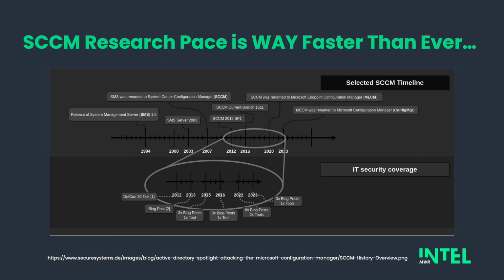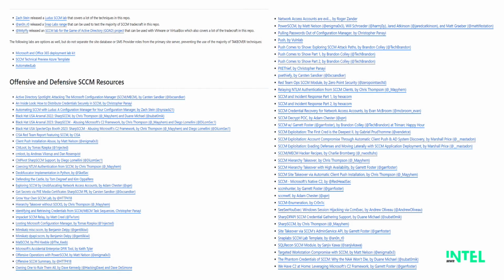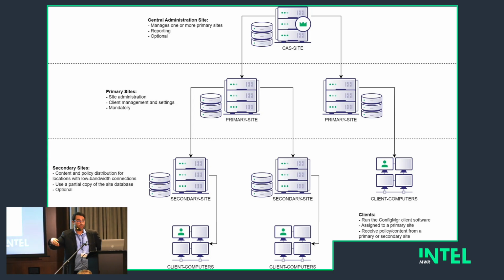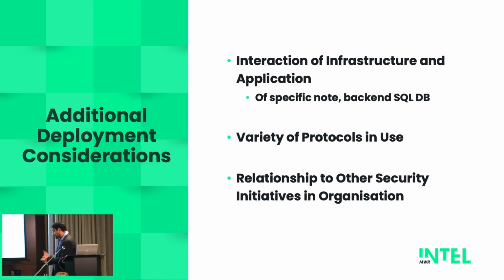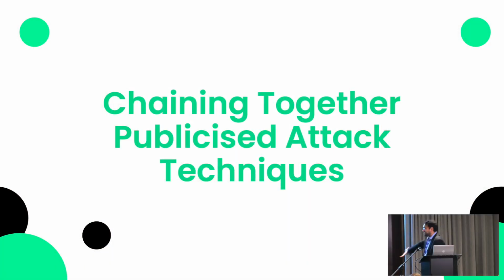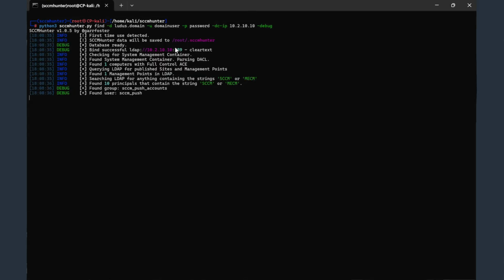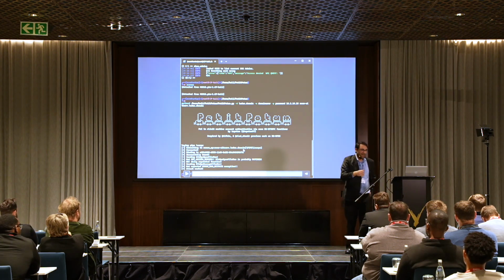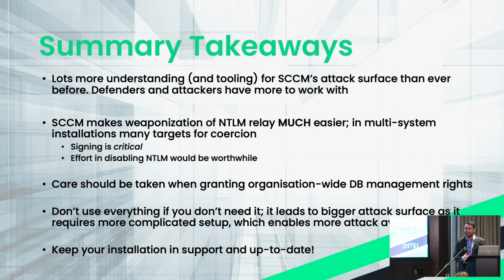The State of SCCM Exploitation in 2024 - Christopher Panayi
Over the past two to three years, attacker techniques focused on exploitation of Microsoft Endpoint Configuration Manager (aka SCCM) have become more common, impactful and have dived deeper into the internals of how SCCM function.

Join our Chief Research Officer, Christopher Panayi in exploring the published techniques available to attackers looking to abuse SCCM to exploit corporate networks, and what this means for system administrators and CISOs in trying to protect against practical attacks involving their onsite SCCM deployments.

Contents of this video:
00:00 - Introduction
01:13 - A bit of background on SCCM
08:22 - SCCM Attack Surface
21:40 - Chaining Together Publicised Attack Techniques
34:03 - Summary Takeaways